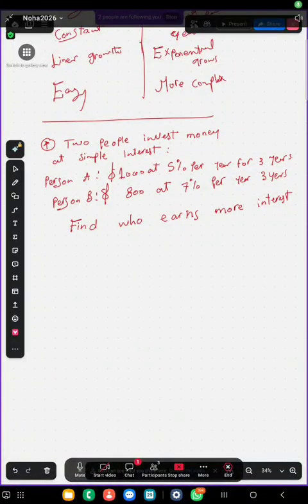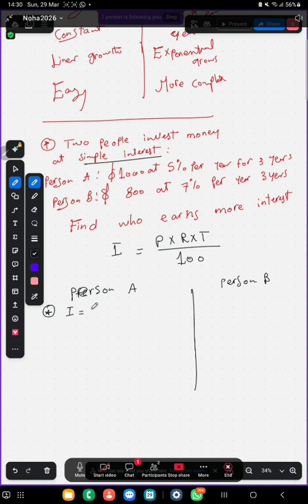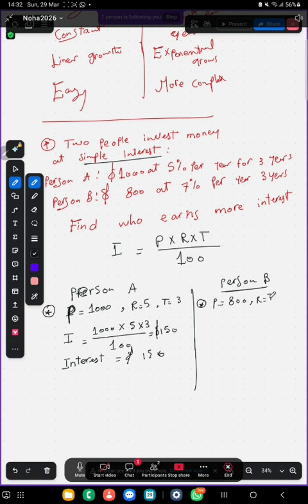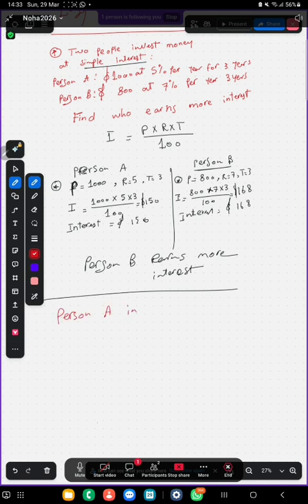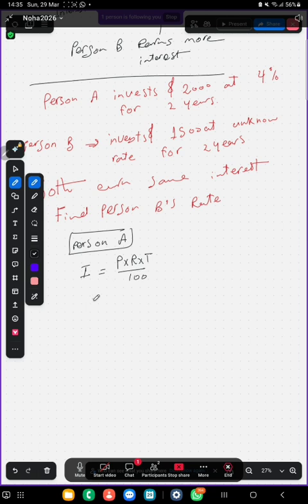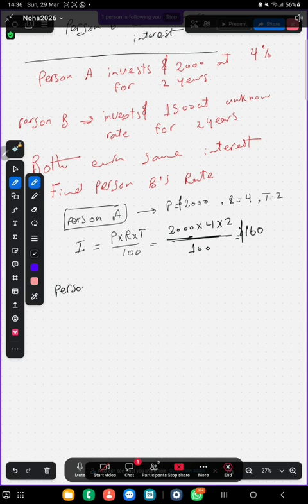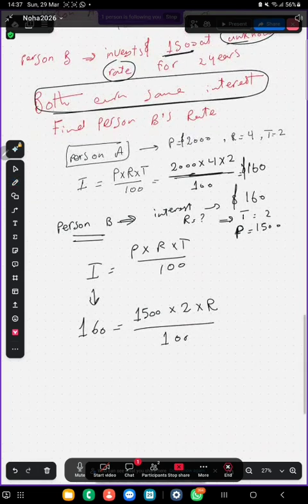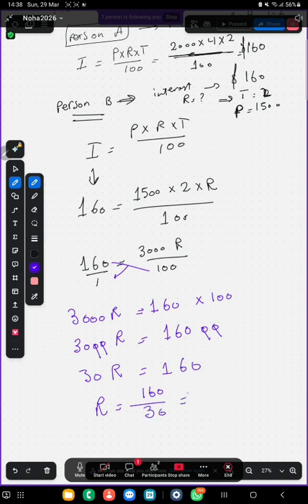Simple and compound interest part 3 for ol students